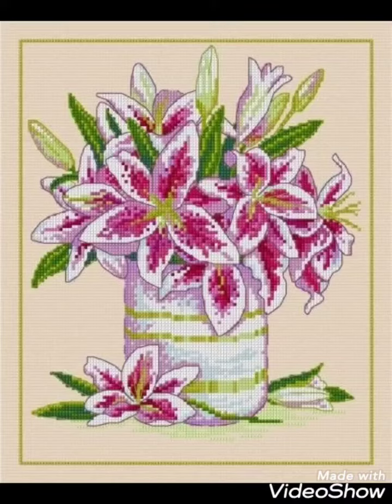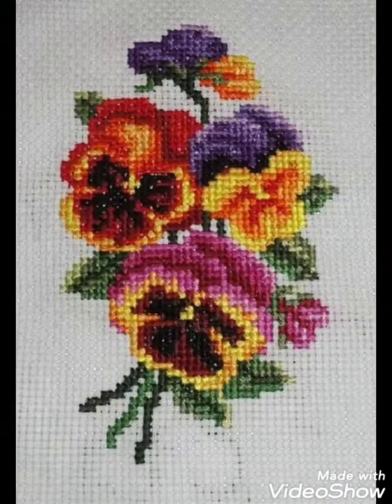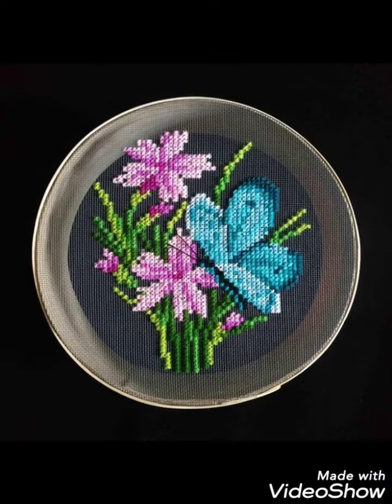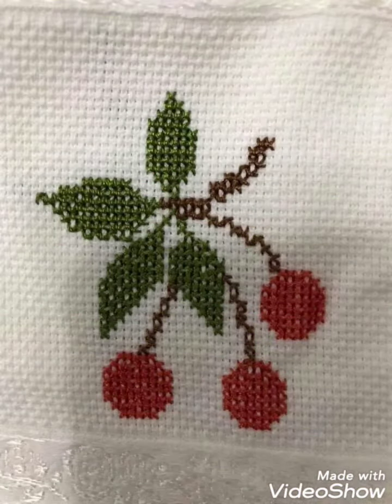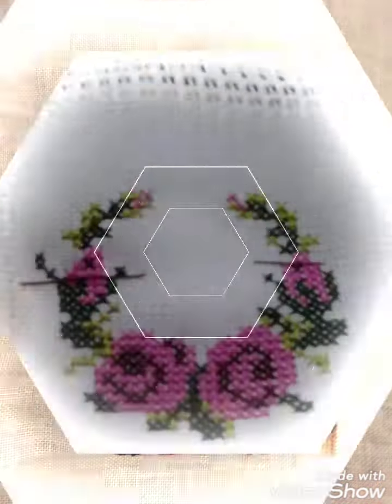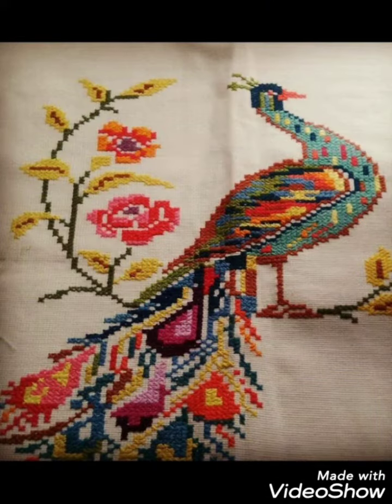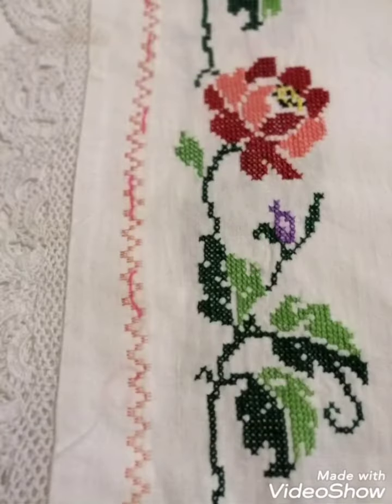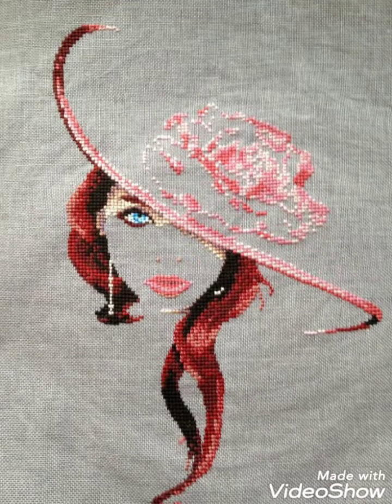Very Attractive Cross stitch embroidery designs